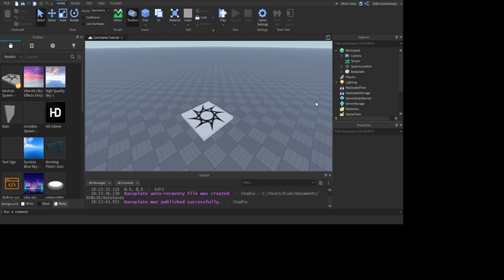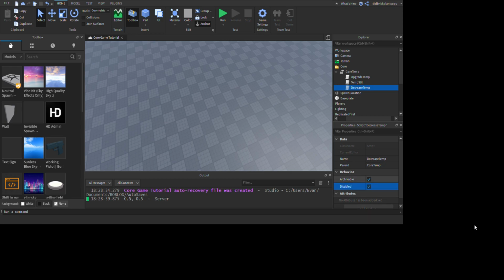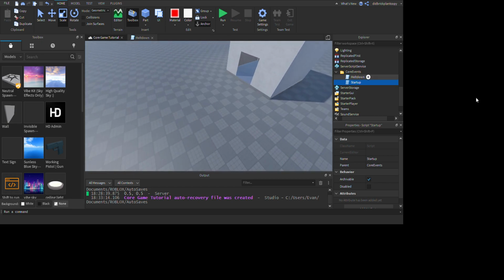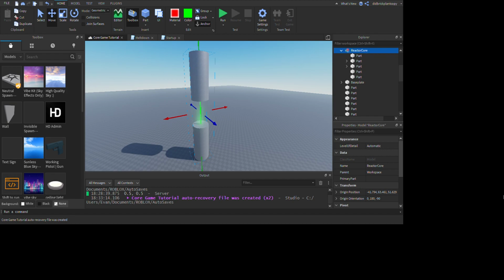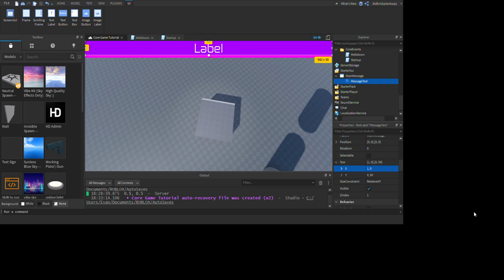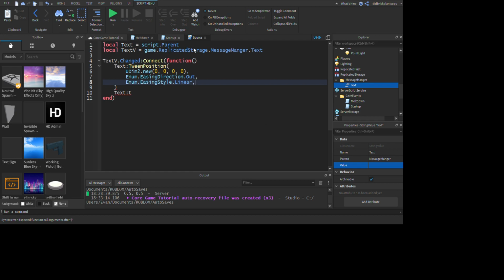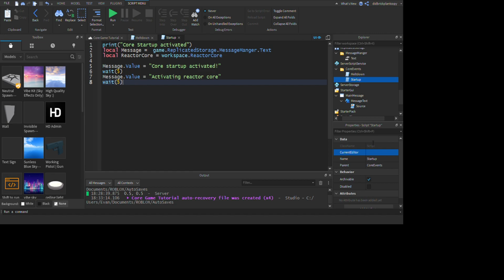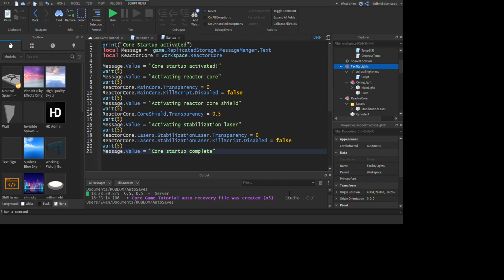How to make a reactor core game in Roblox Studio! [PART 1]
This tutorial tells you how to make a reactor core game in Roblox Studio.